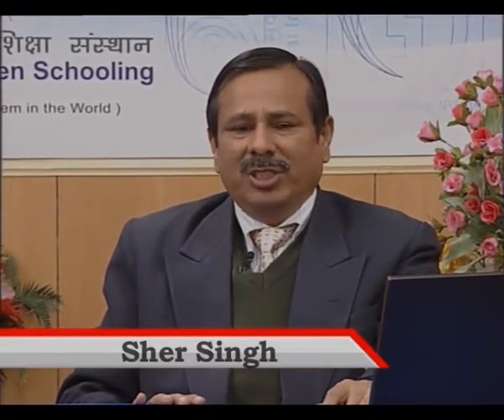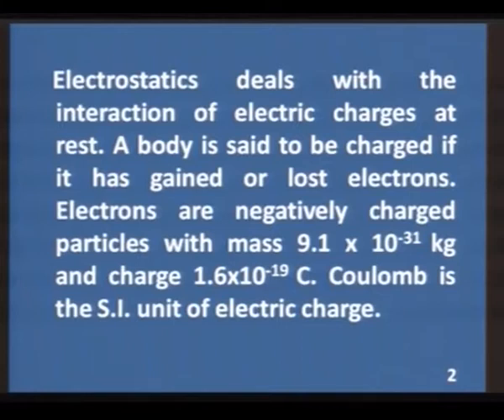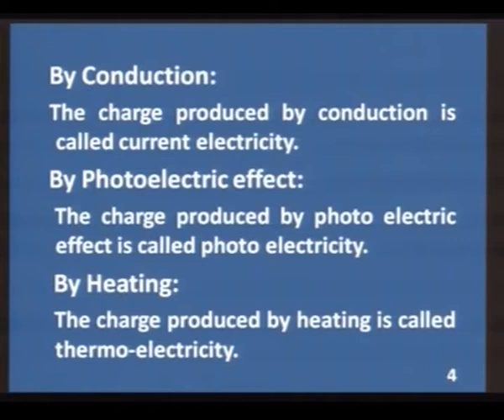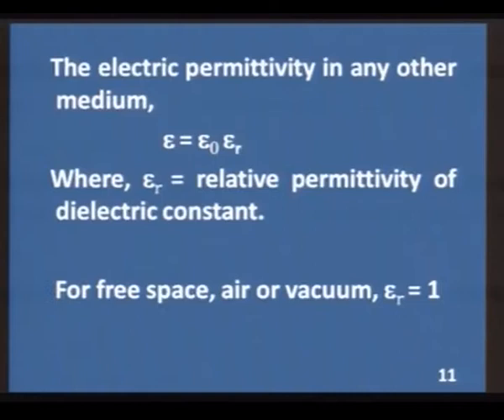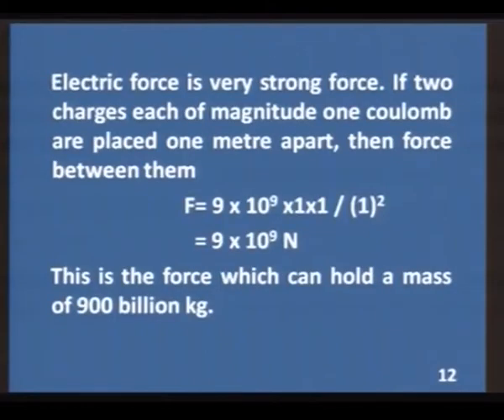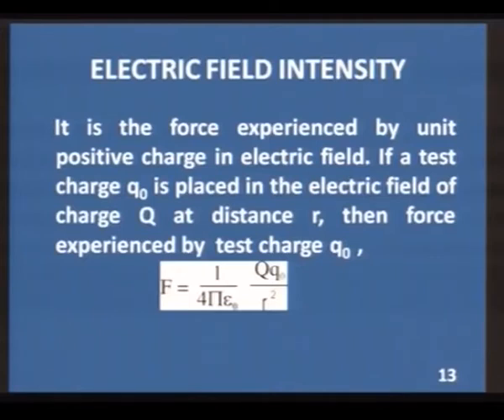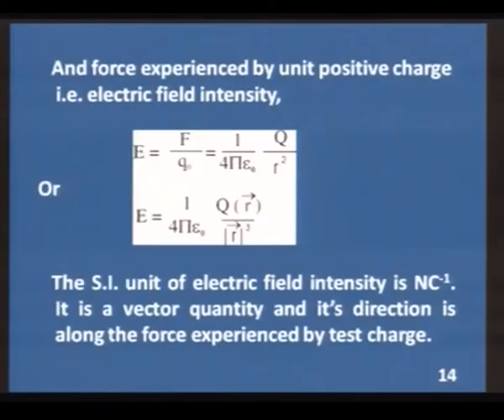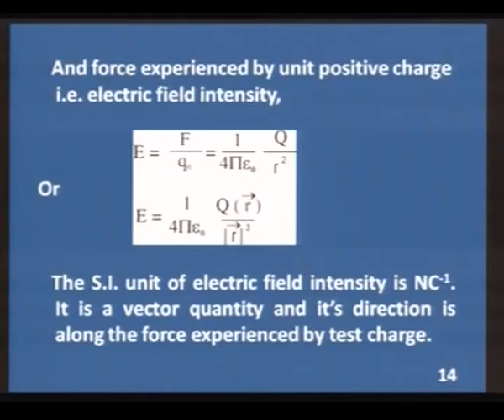Electrostatics and its Application (Sr. Sec)